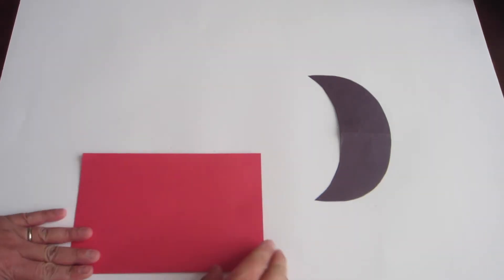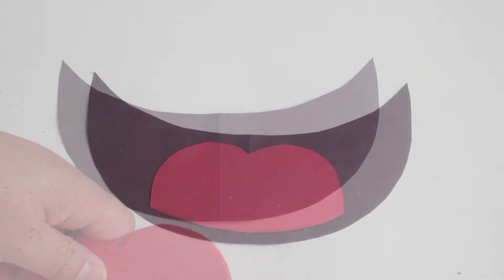How to Make Pac Man! Color Paper Tutorial - Lana3LW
Follow us on Faceboook to see more updates!